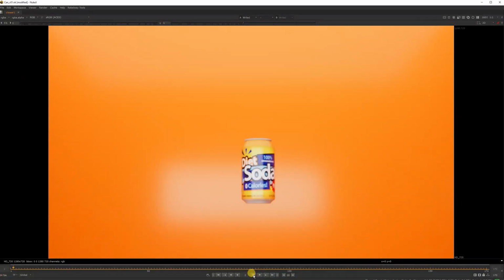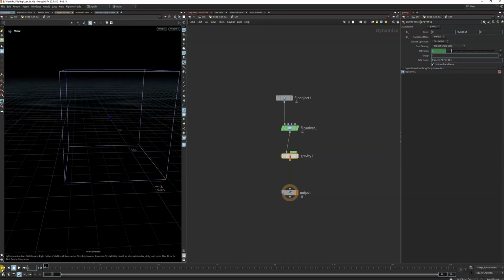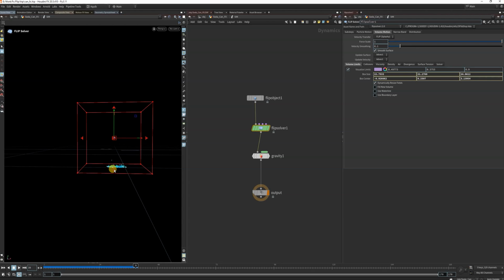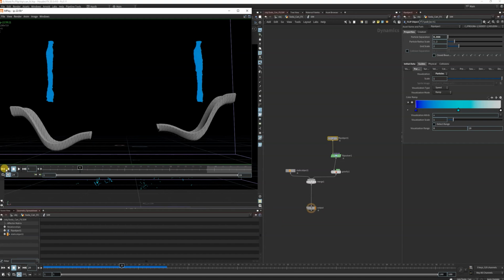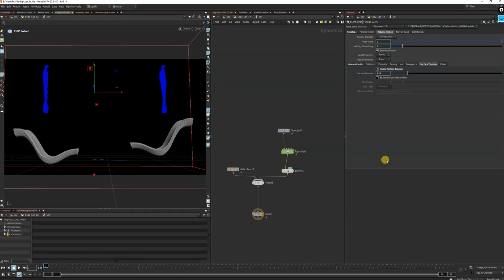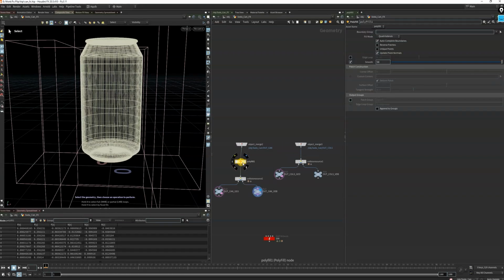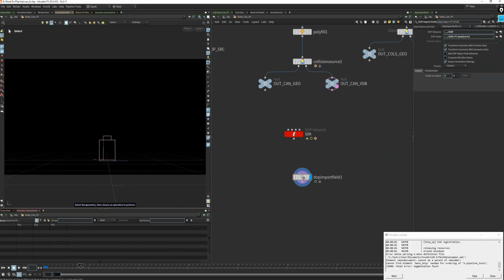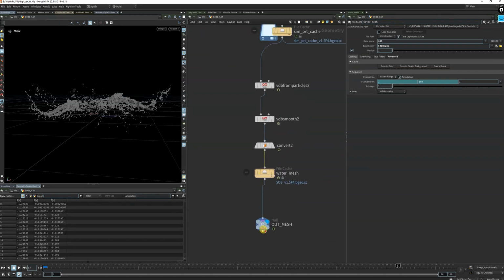Houdini Soda Can FX Tutorial | Flip Simulation I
In this tutorial, I’ll walk you through how to create a realistic soda can explosion FX in Houdini. We’ll simulate the pressurized burst, spray fluid particles, and add secondary effects like foam/splash to make it production-ready.
00:00 Intro
01:30 Start from scratch
02:52 Dop network
25:20 Meshing part